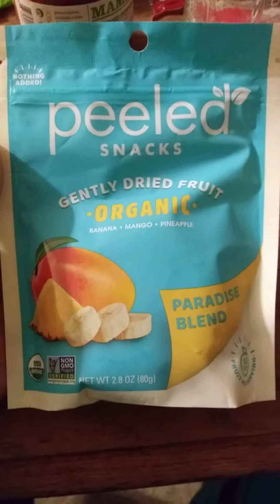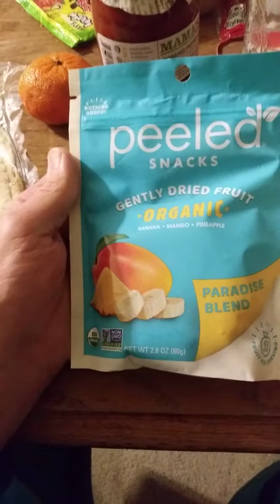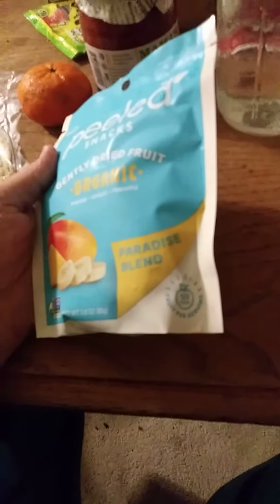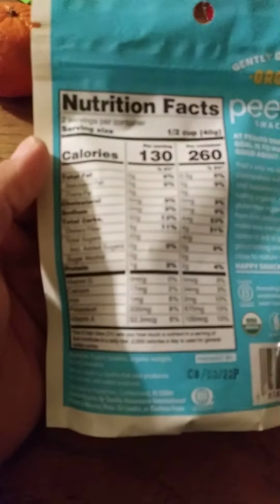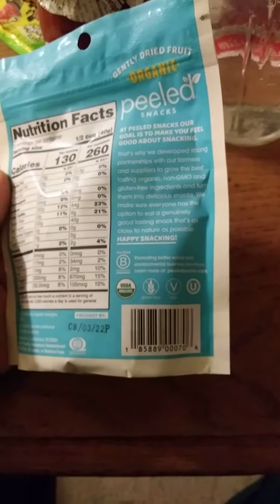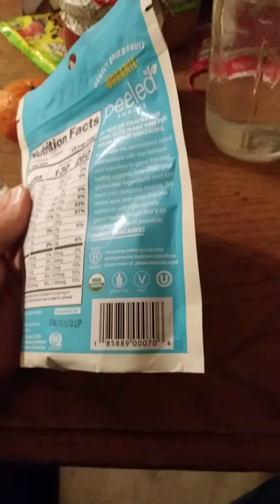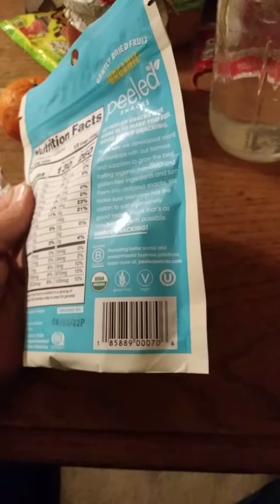Peeled Snacks Gently Dried Organic Fruit Paradise Blend Review